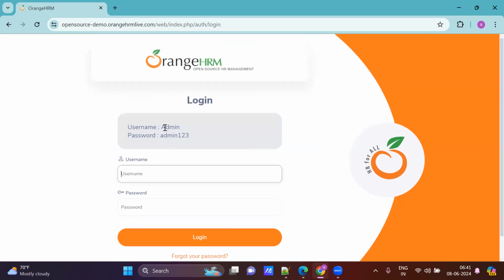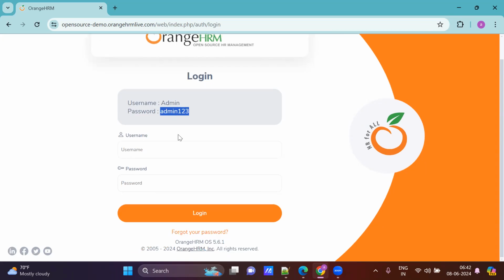Website Testing Login Negative Scenario - Verify user login to application with Invalid Credentials